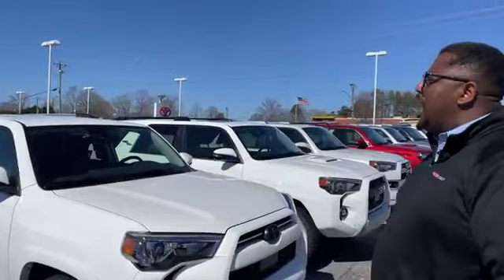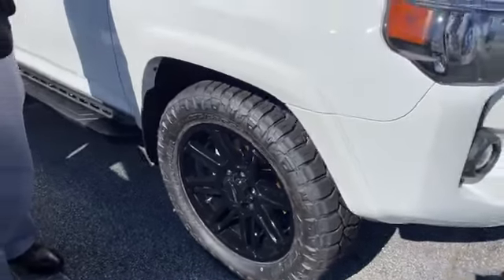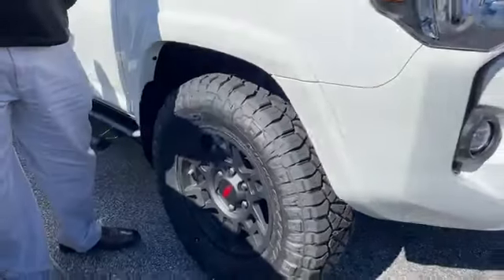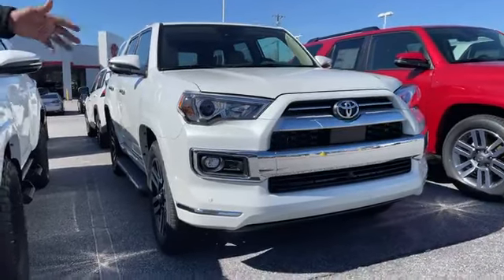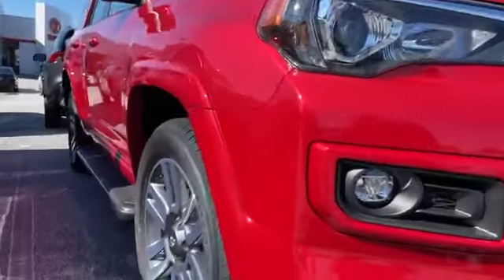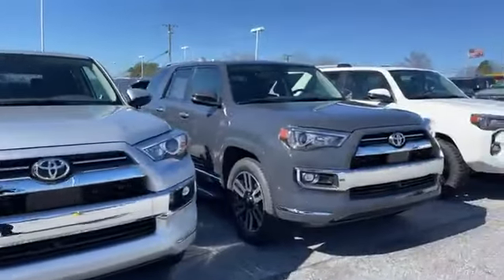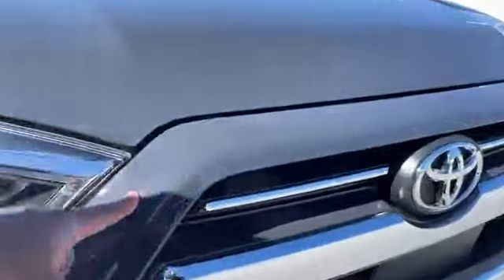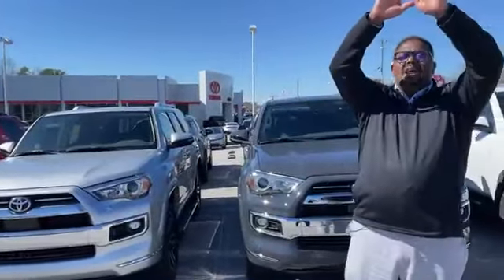Best of its class on durability and resale value! The New 2024 4Runner is the way to go!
The New 2024 4Runner is the way to go!